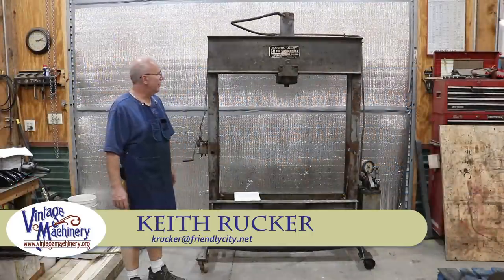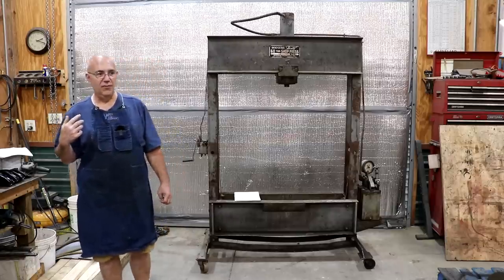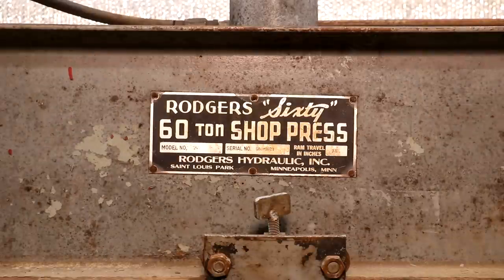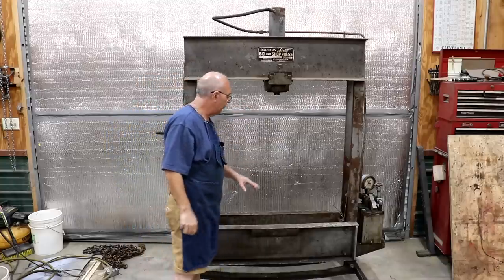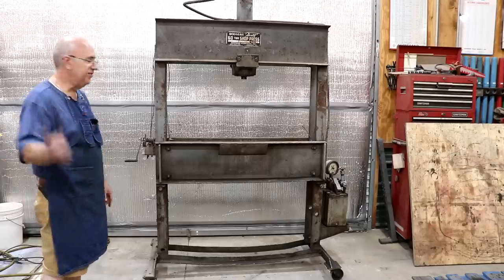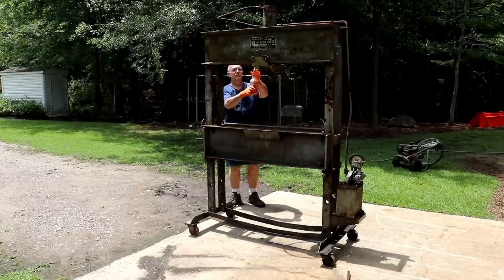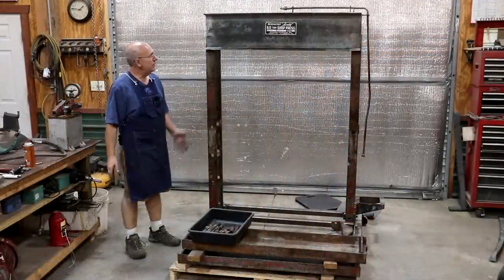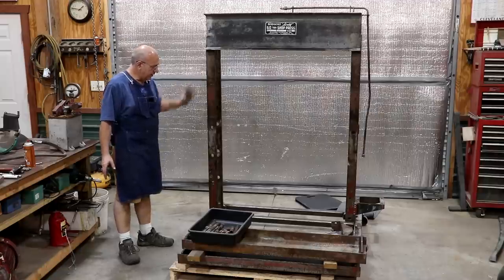New Machine Day: Rogers 60 Ton Hydraulic Press